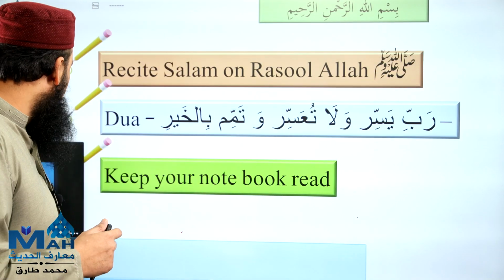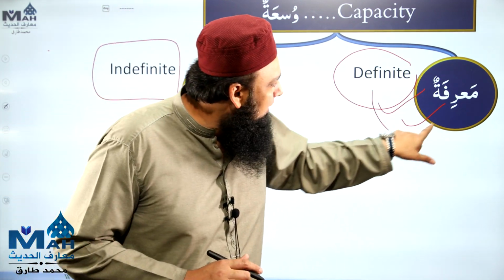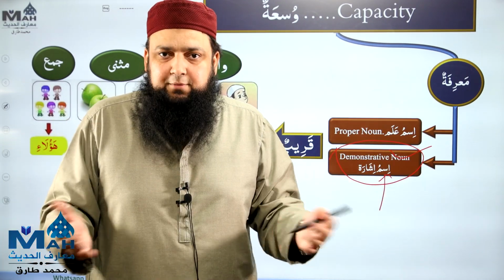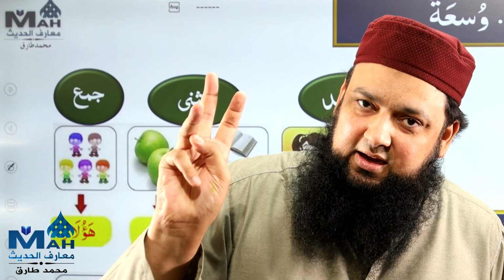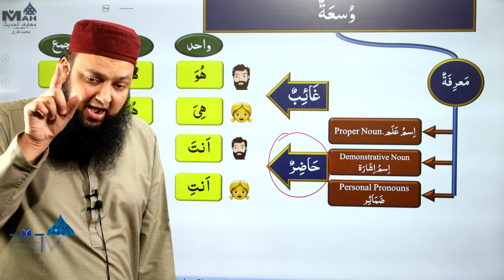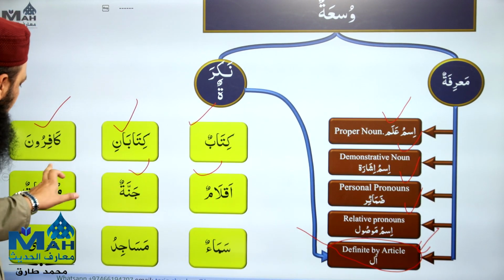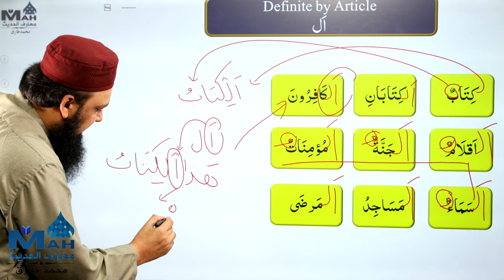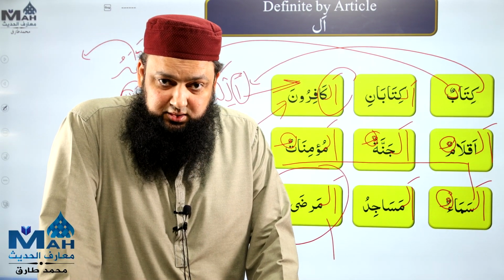Lecture 04 Capacity - Definite - Indefinite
Handout

presentation